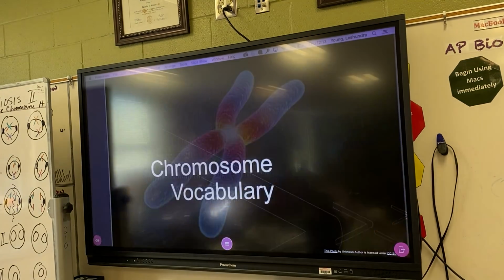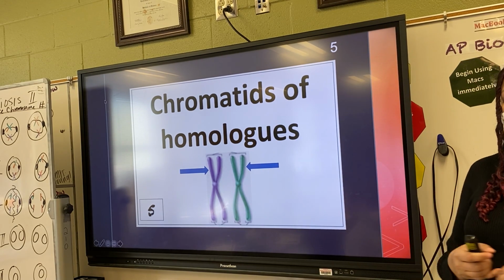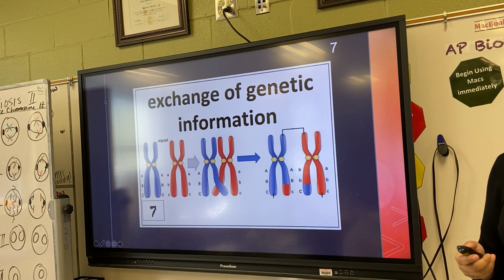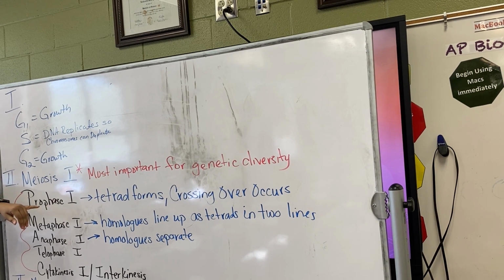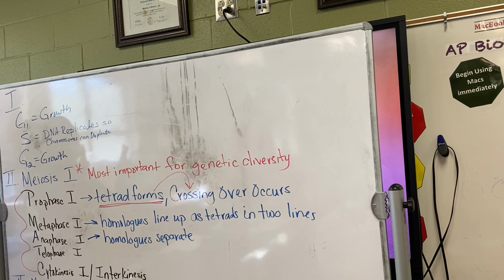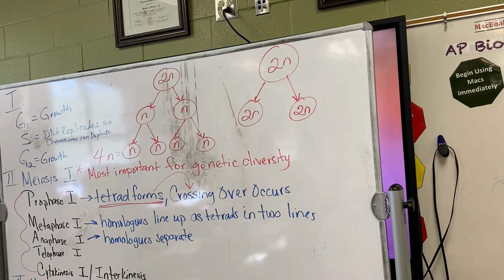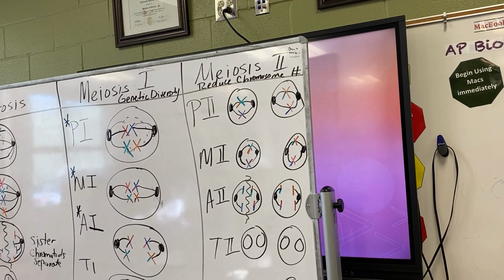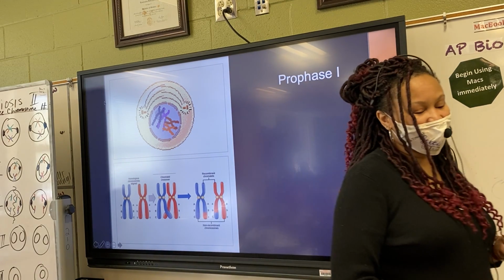Details of Meiosis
Biology 1 Unit 8 Day 2